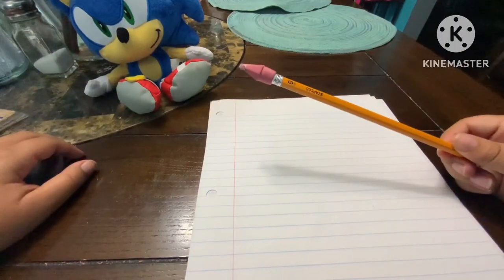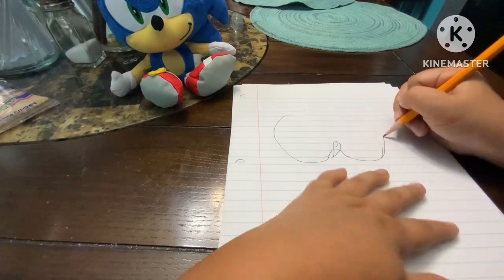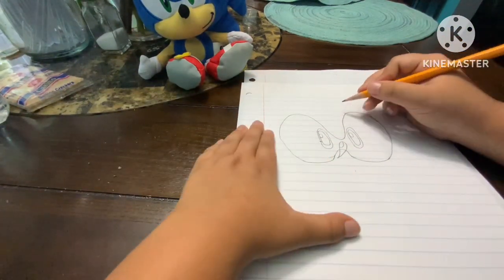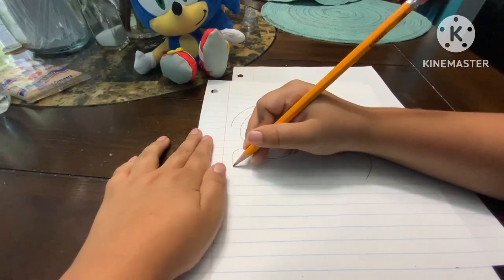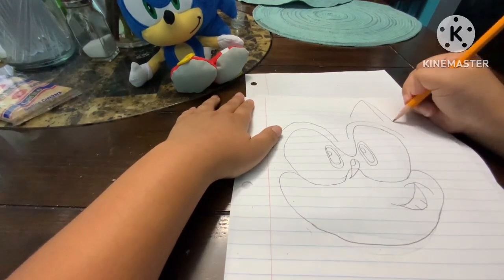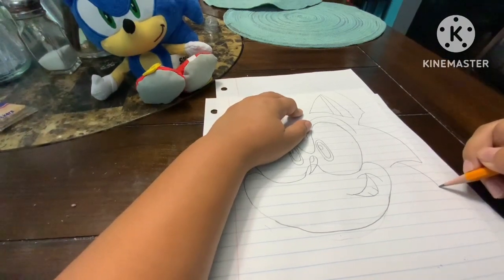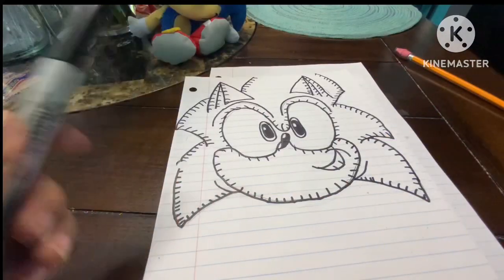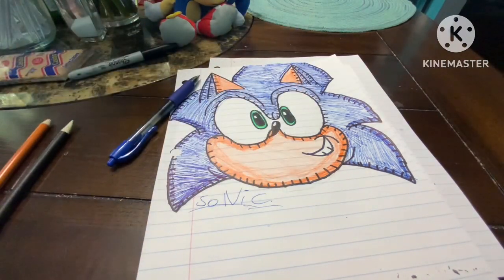HOW TO DRAW SONIC THE HEDGEHOG